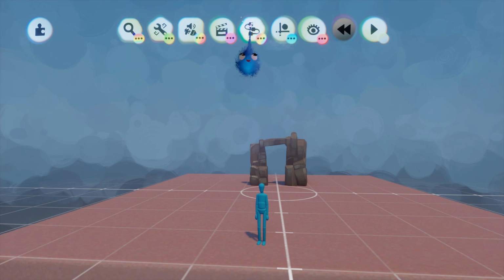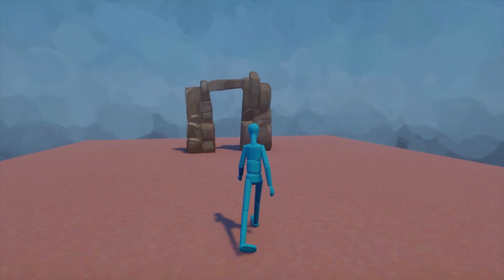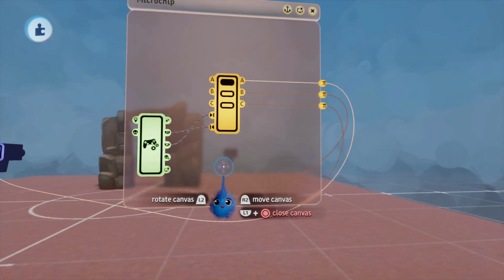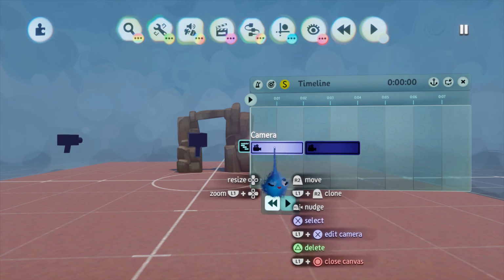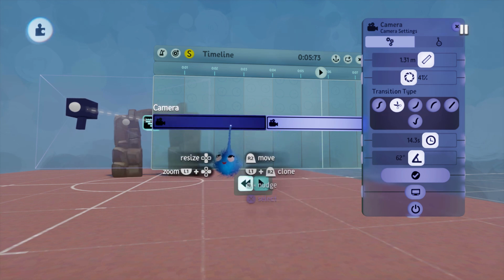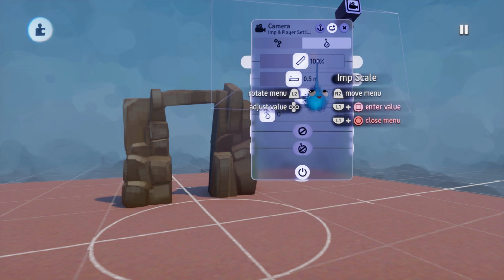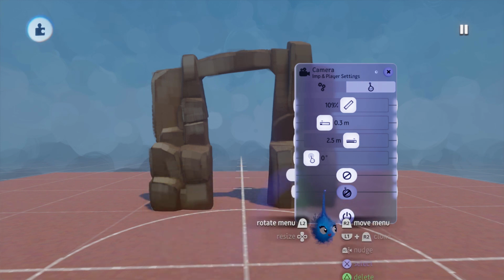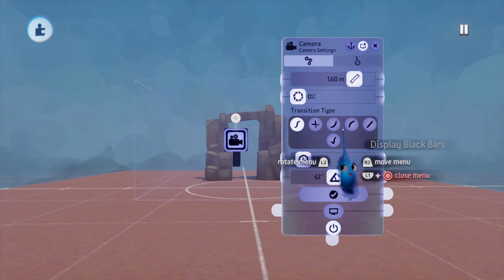Dreams PS4 Gadget Tutorial: Camera